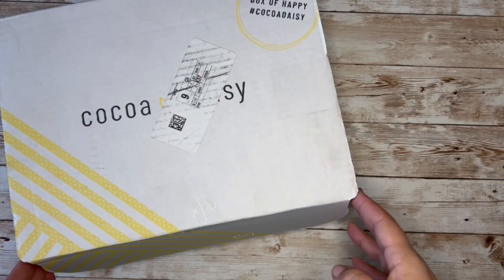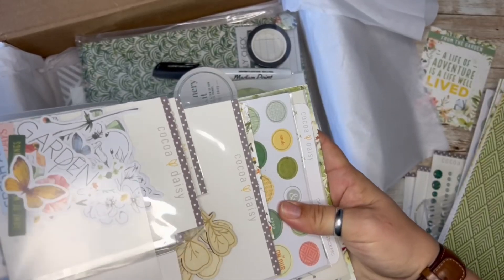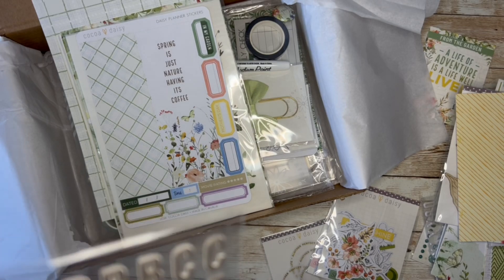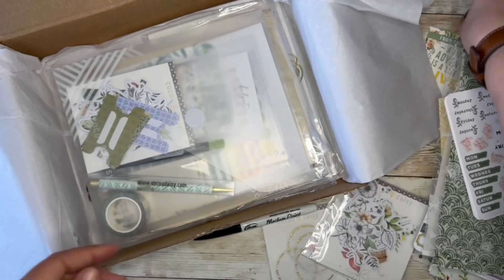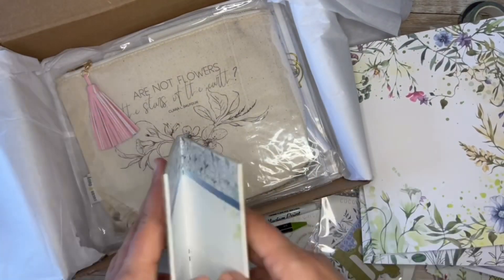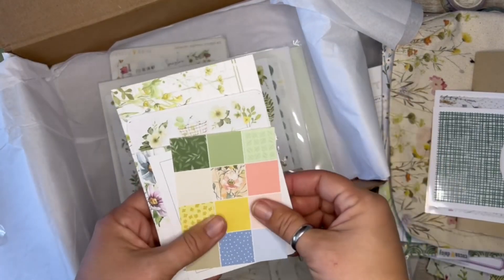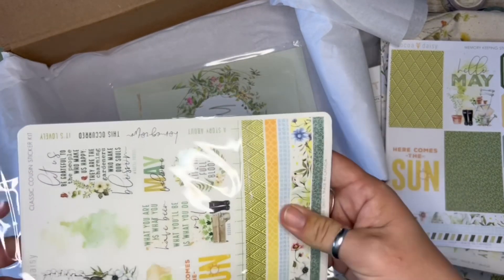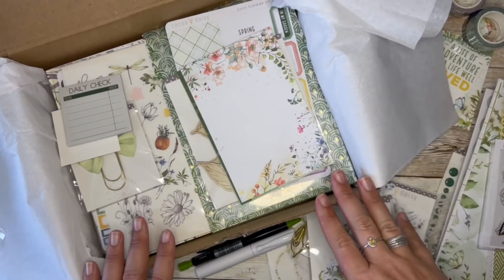May ‘24 [From The Garden] CocoaDaisy Unboxing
Find yours -

Items In This Video:

Follow me over on instagram for more crafty planning inspiration